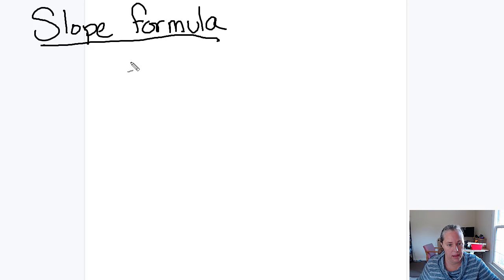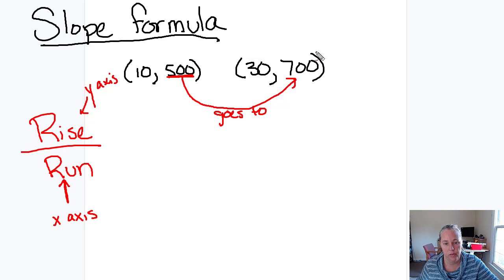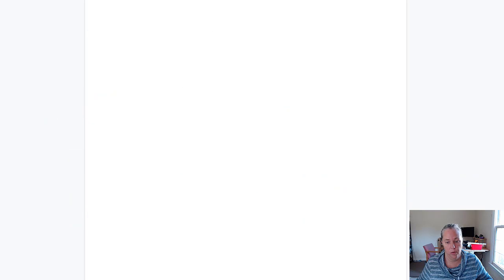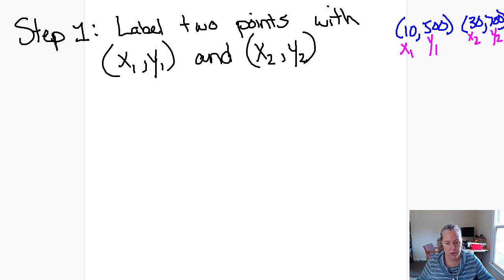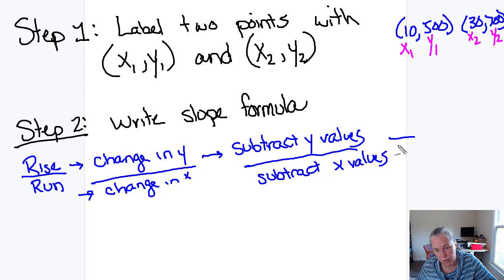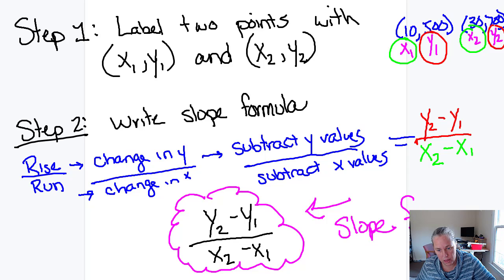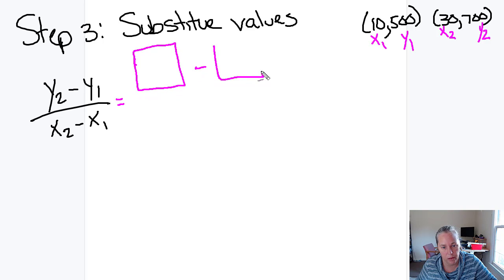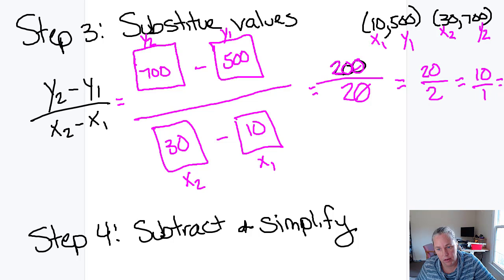Slope Formula Intro